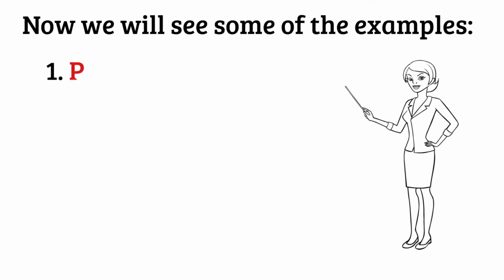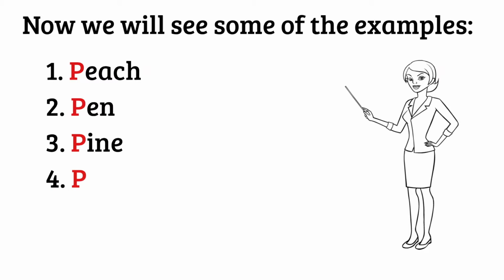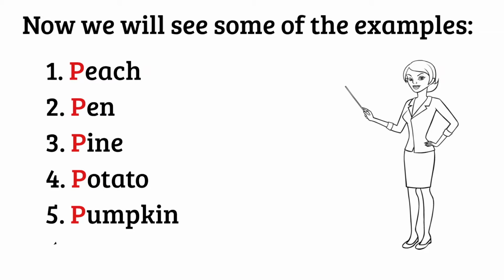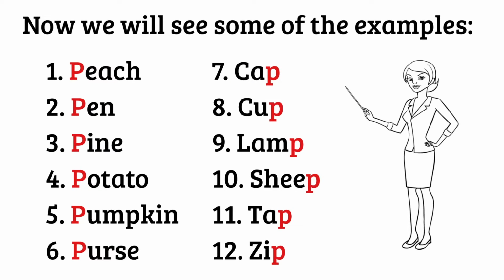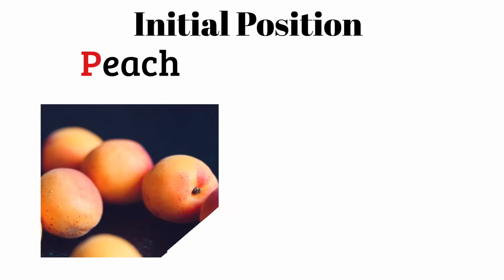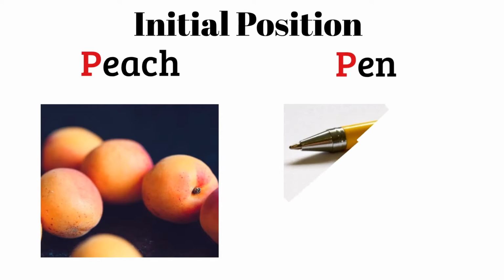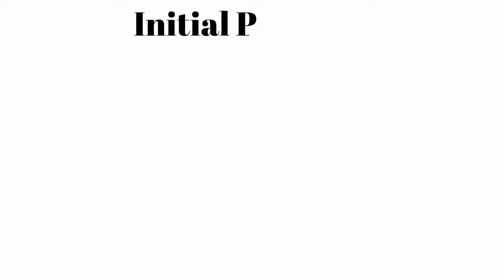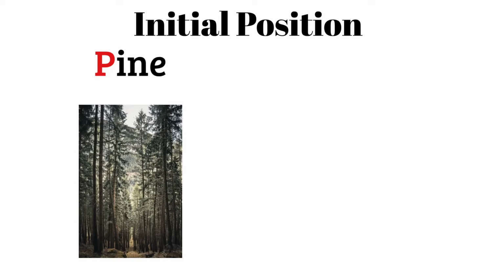Lecture - 11 | Master P Sound in 1 Minute 🚀 | Phonics Practice Video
इस वीडियो में हम सीखेंगे Sound of प (P Sound in English Phonics)

👉 क्या आप जानते हैं कि letter P का sound कैसे सही बोलते हैं?
✔️ P बोलता है “प” जैसे: pen, parrot, pineapple, pan

इस वीडियो में आप सीखेंगे:
🔹 P sound pronunciation
🔹 आसान words के साथ practice
🔹 बच्चों के लिए fun learning
🔹 reading skill improve करने का आसान तरीका

🎯 Beginners और kids के लिए perfect video
📚 Daily practice से reading 100% improve होगी

👉 Learn Phonics FREE series | Sound No 11